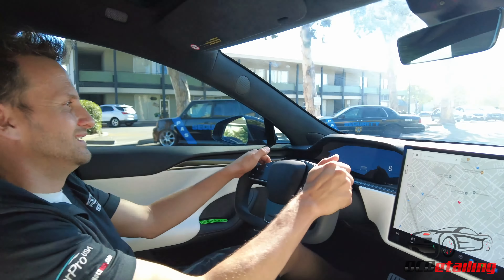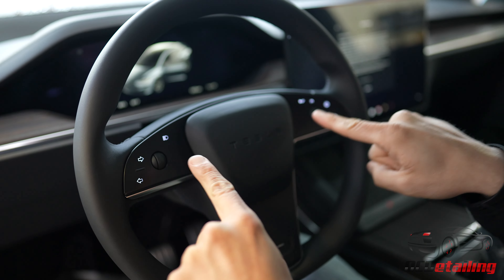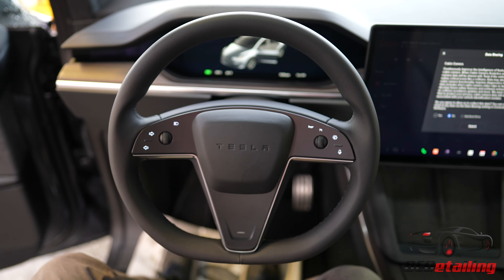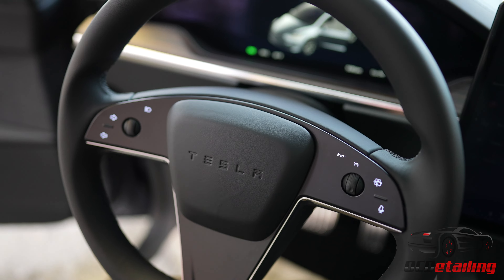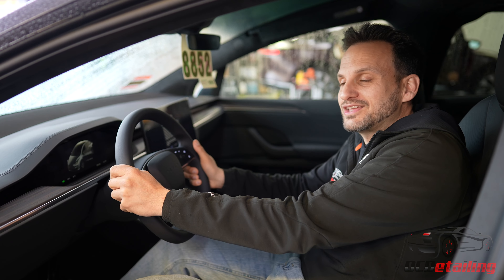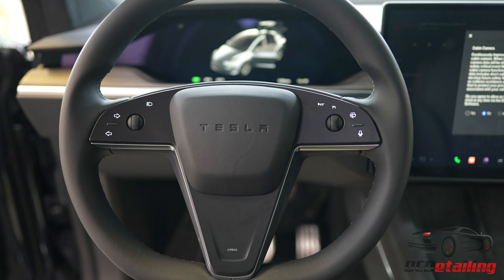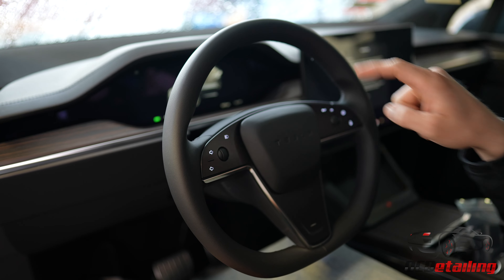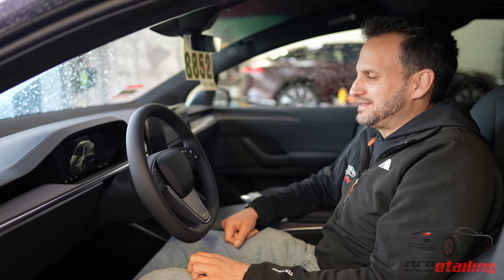NEW First Look Model S and X with Round Steering Wheel from Tesla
OCDetailing®

Address:
37451 Jansen Ter

Services:
Paint Correction
Paint Protection
Clear-Bra Guard
Window Polishing & Coating
Opti-Coat Pro